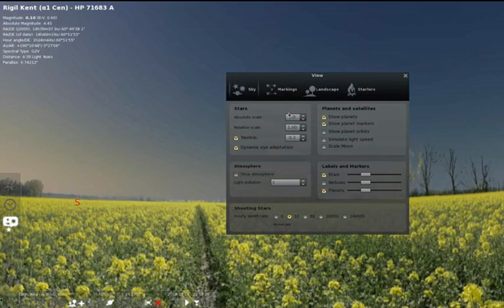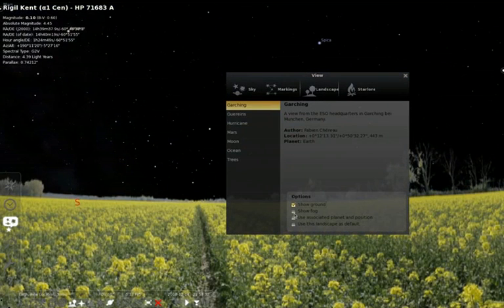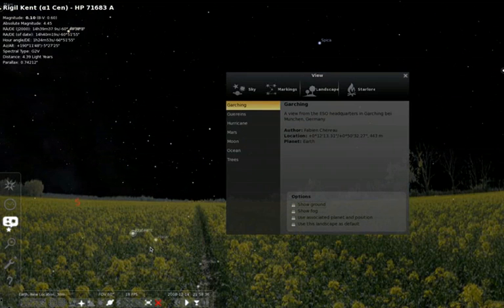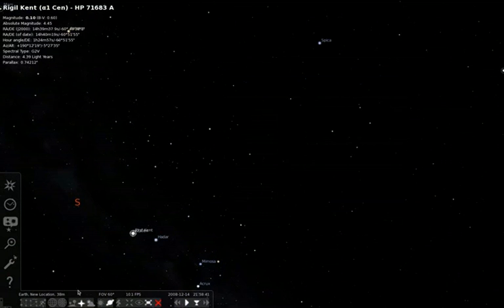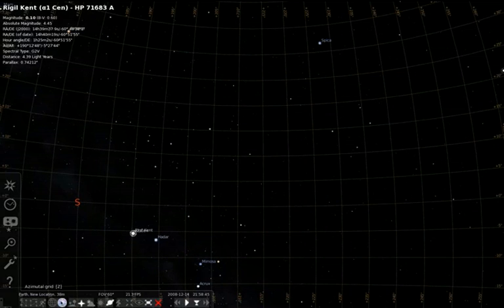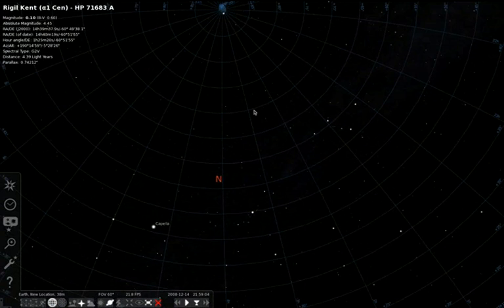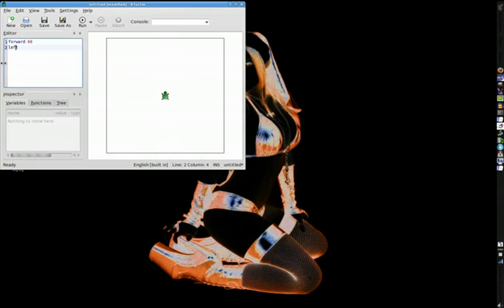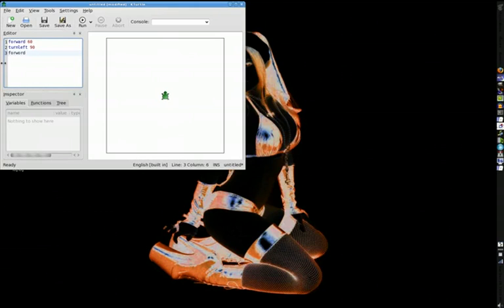Educational Programs for Linux - 005